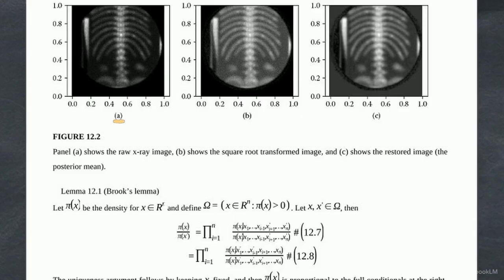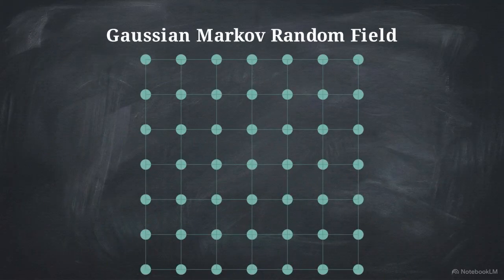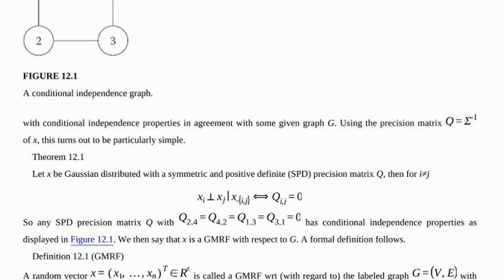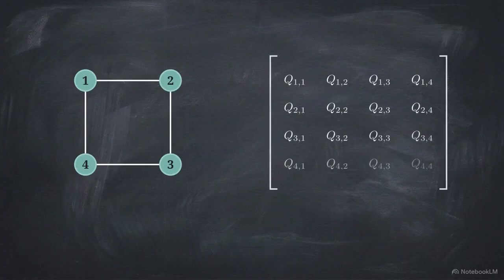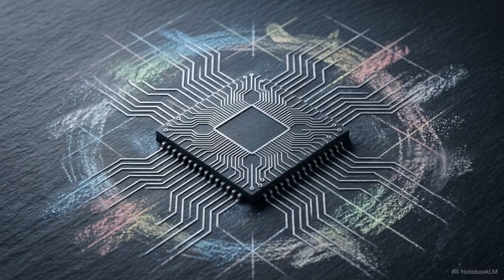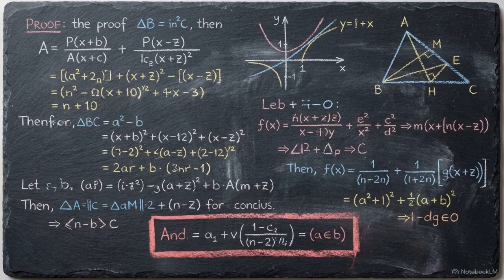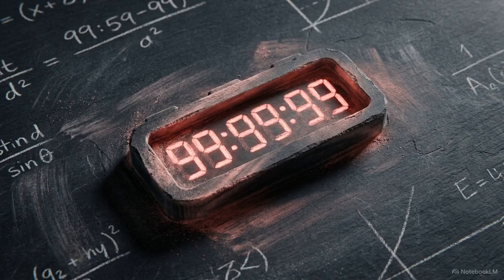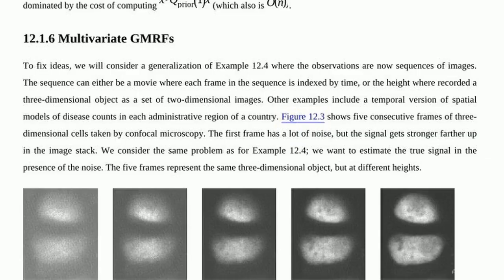Week-5 | Advance Predictive Models | Un Noising the Phantom The Architecture of Spatial Precision